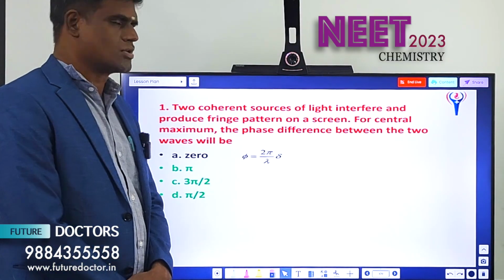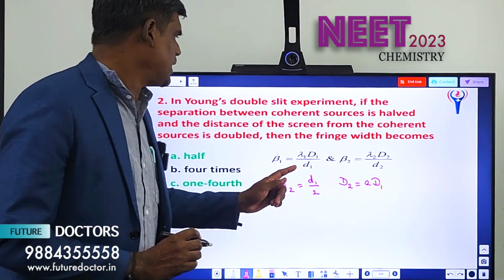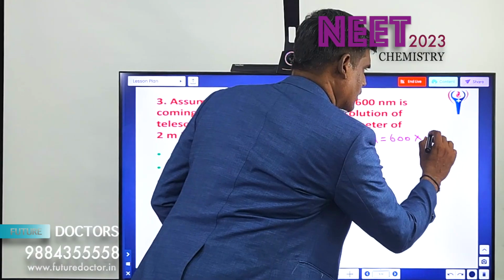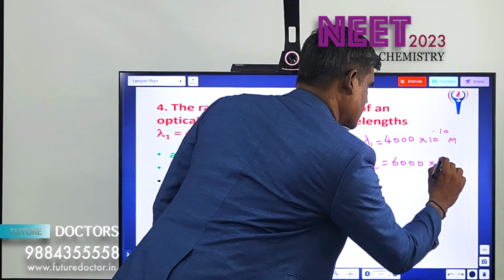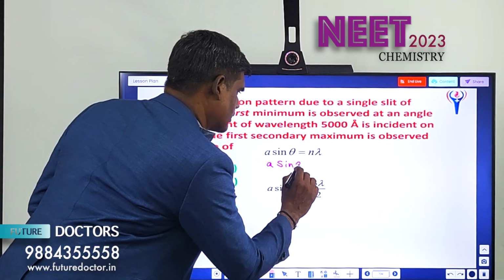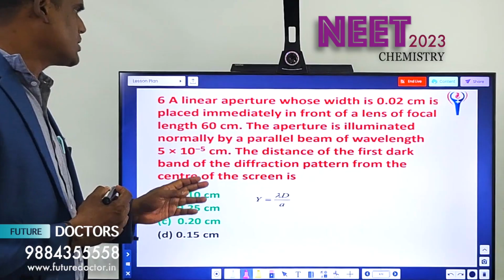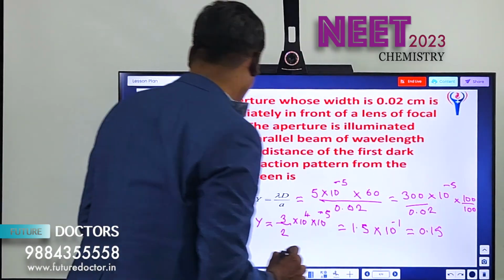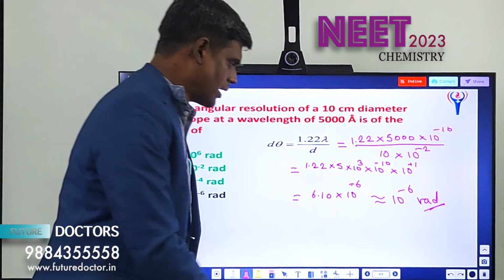NEET2023 I FUTURE DOCTORS NEET COACHING ACADEMY|NEET CRASH COURSE |CHENNAI NEET ACADEMY